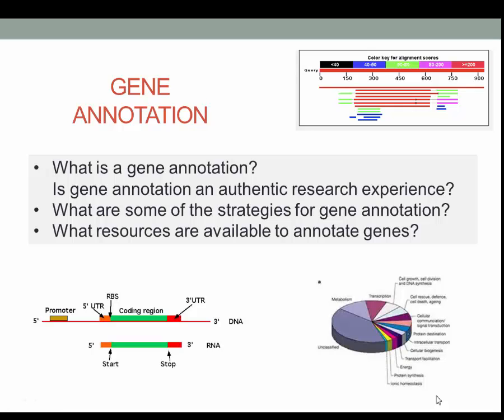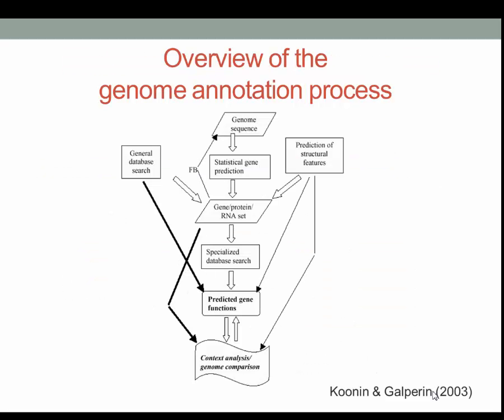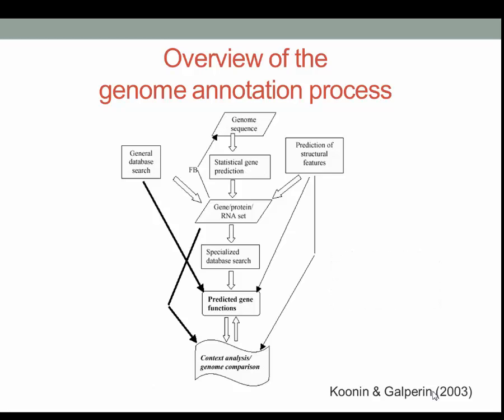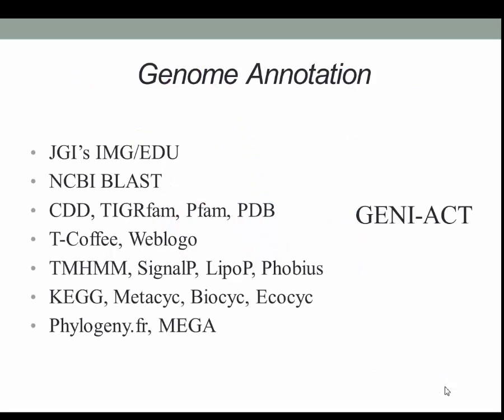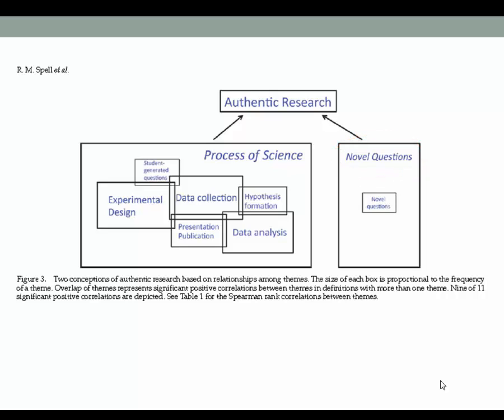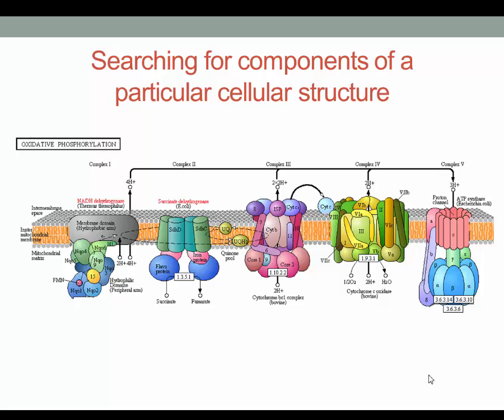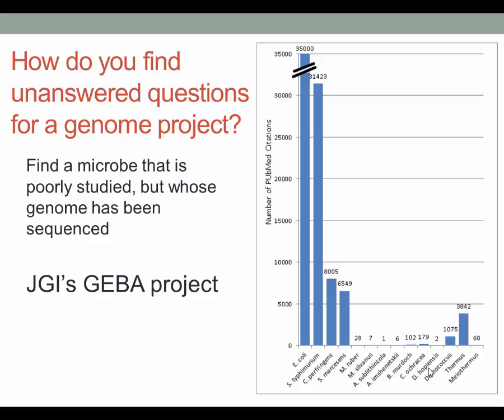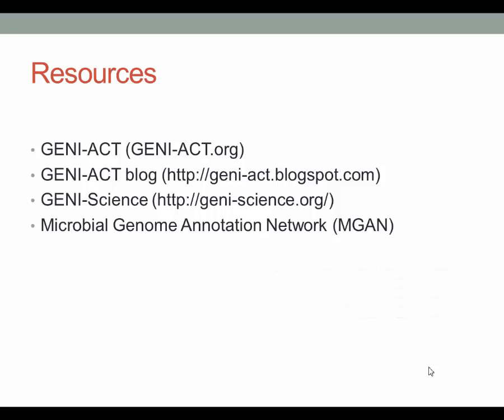What is gene annotation?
This video describes the merits of using manual gene annotation for an authentic undergraduate research experience.  It accompanies the faculty and student resources associated with the GENI-ACT online bioinformatics platform. It was created by the Microbial Genome Annotation Network (MGAN).